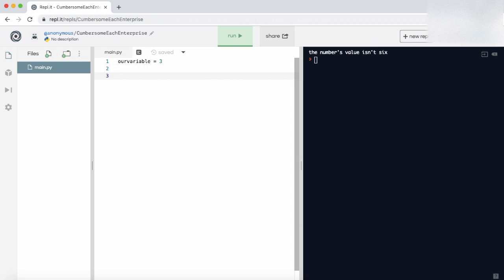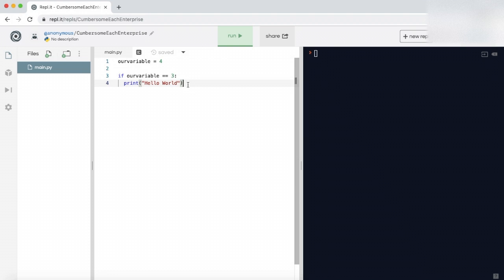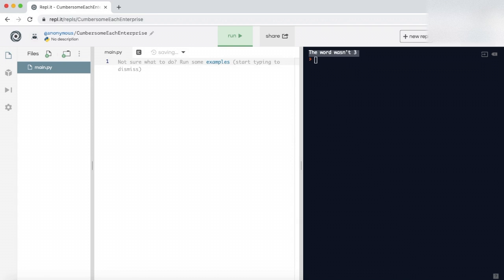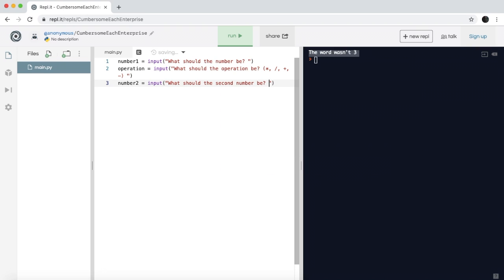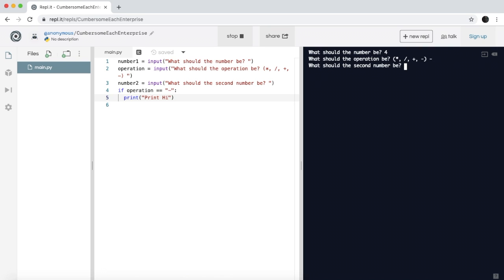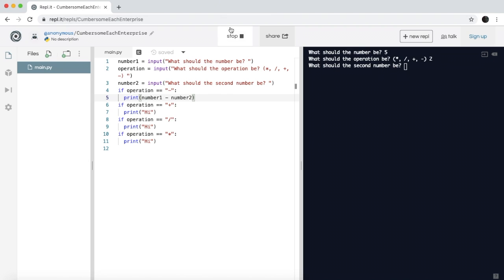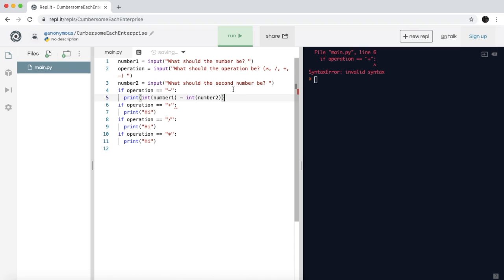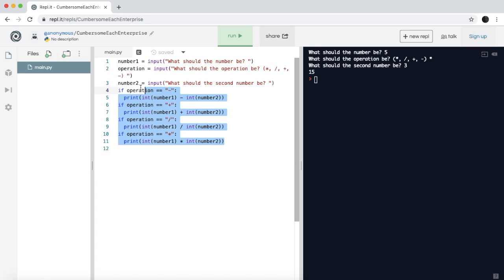Python Beginner Tutorial Ep. 3 | If Statements, User Input, Advanced Calculator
Python Beginner Tutorial Ep. 1 | If Statements and Advanced Calculator | No Coding Experience Needed!

(I apologize for mixing up () and "")

This series will start with the basics such as printing and variables and move up to more advanced topics like game development and OOP. One will not need any coding/programming experience to understand this video. We will be going through terms step by step, if you do not understand something... feel free to go back and watch the video again. Remember, the basics are crucial to understand.